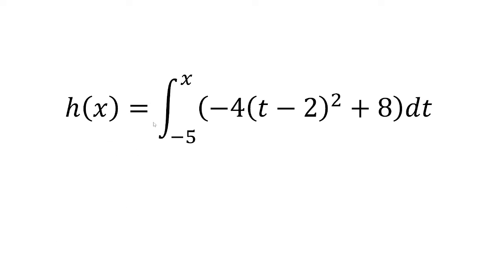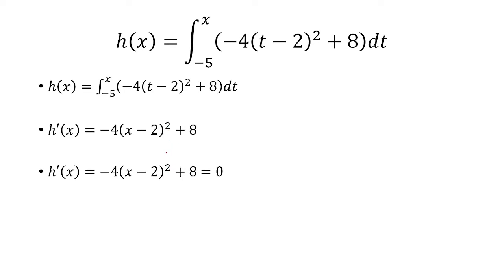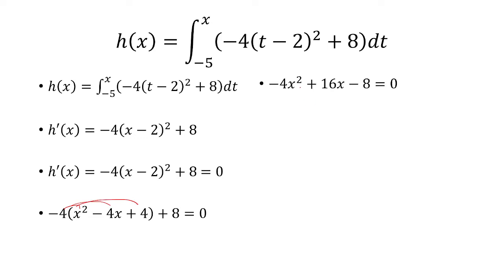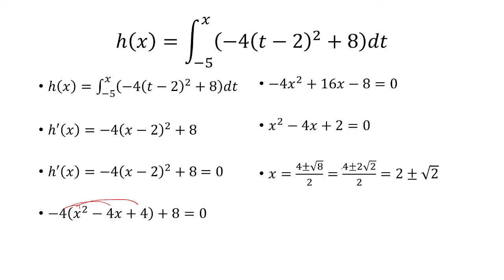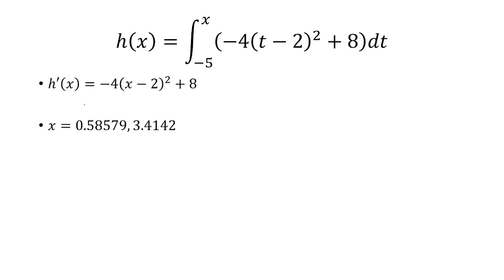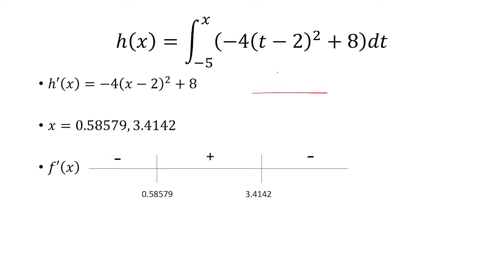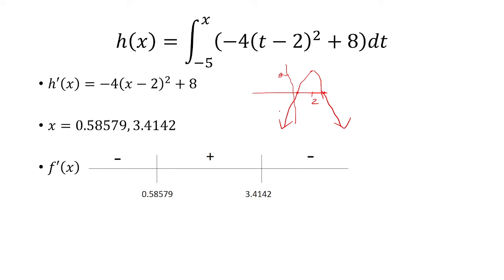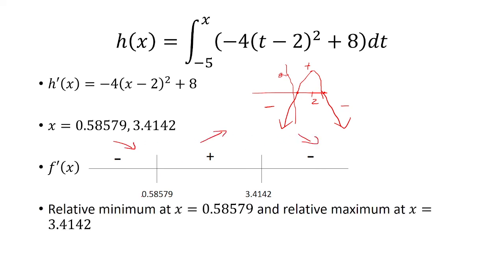Relative Minimum: h(x) = Integral from -5 to x of (-4(t-2)^2+8) dt